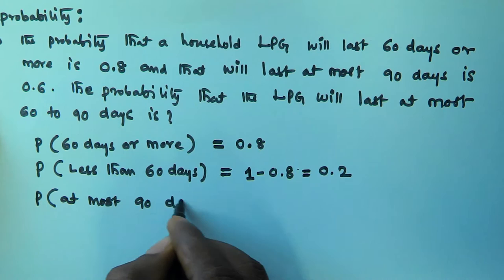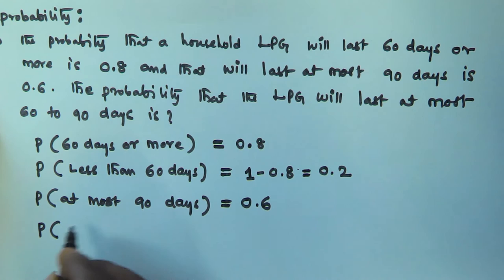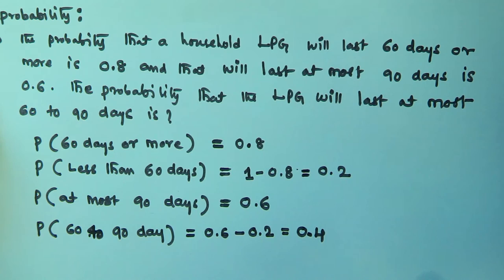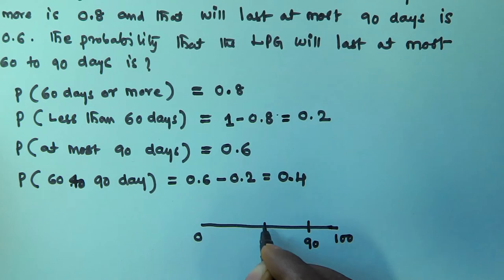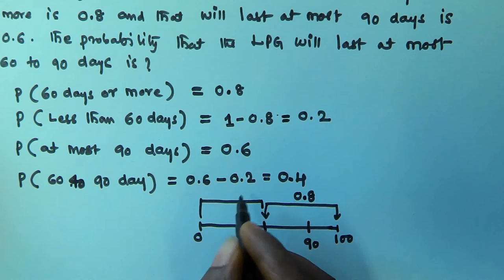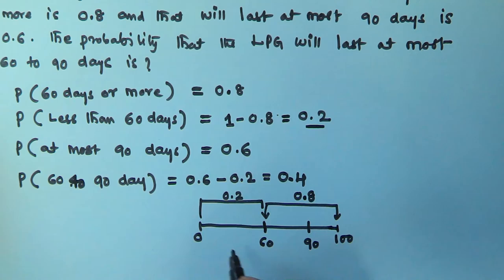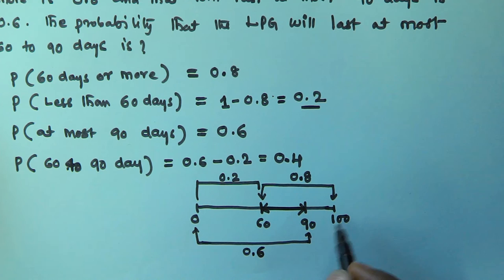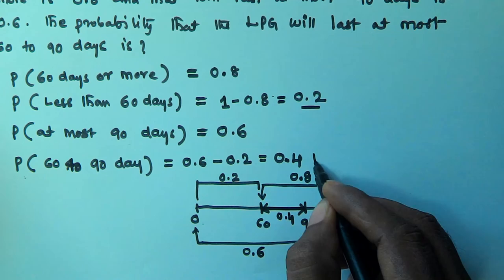Probability Problems and Tricks | Part 8